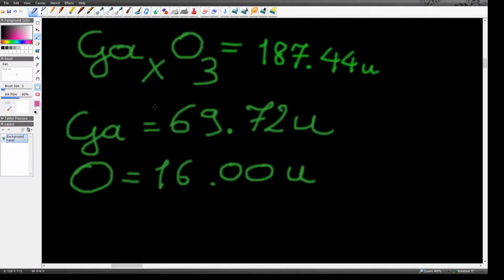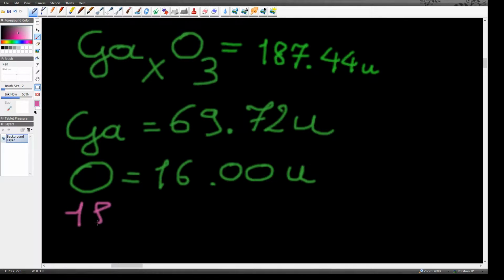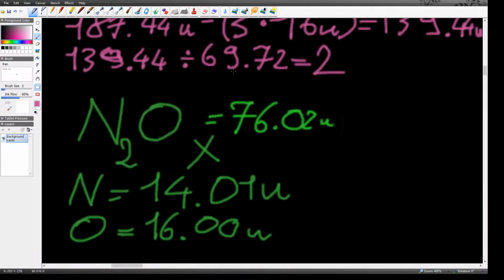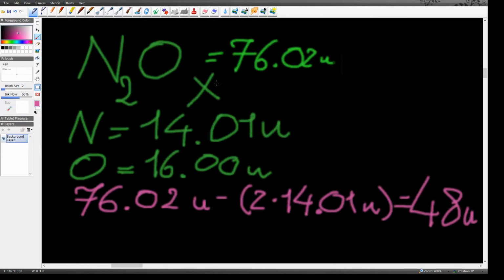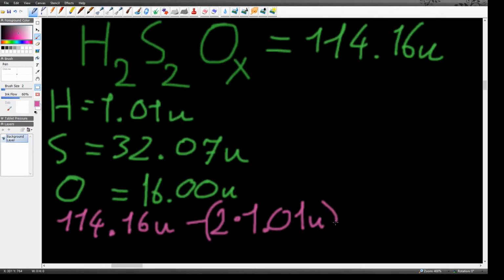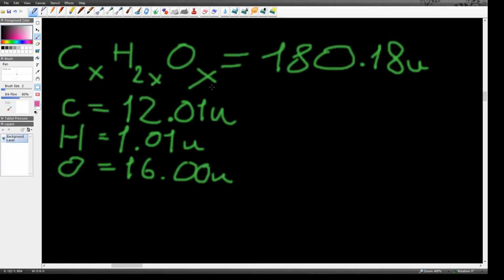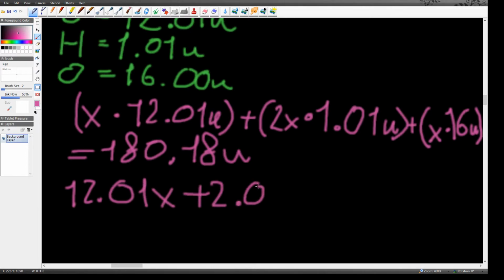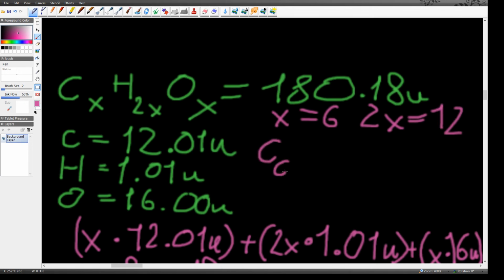Chemistry 3 - Working out formulae using known molecular masses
In today's episode I show you how to work out the number of atoms of each element in a compound being given the molecular mass of the compound.